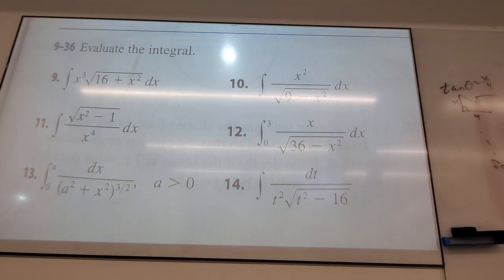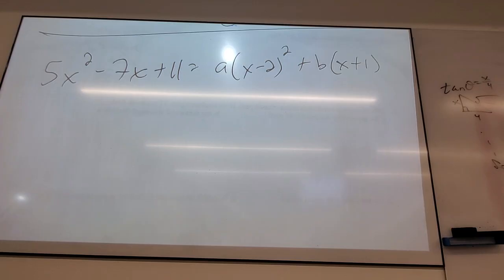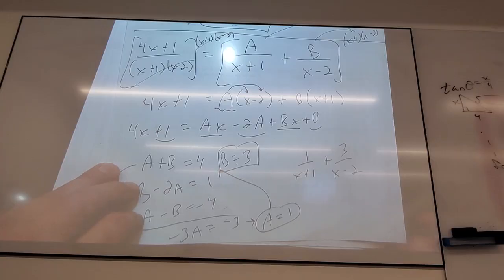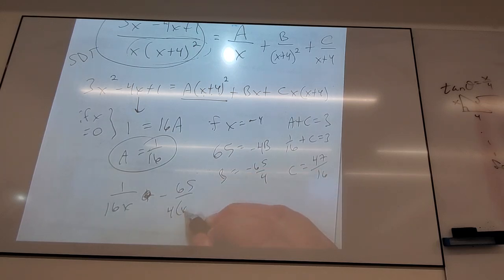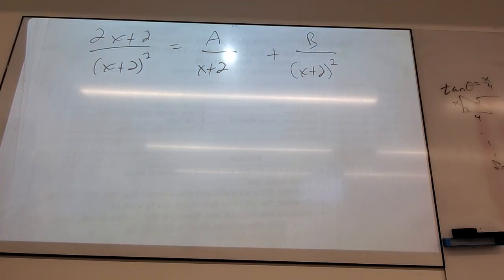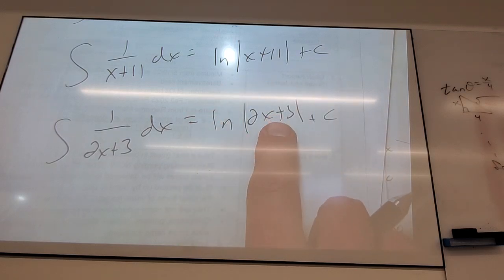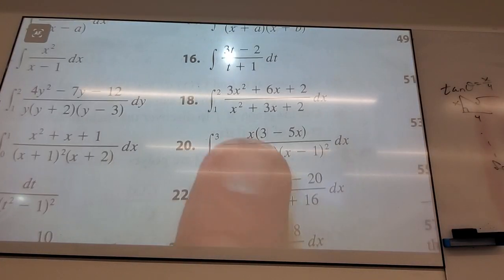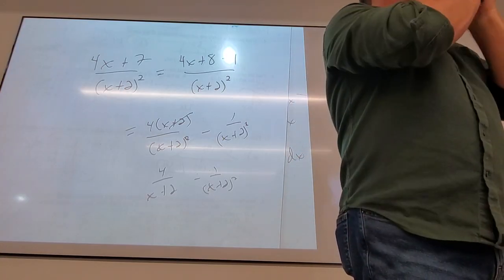Math 280, Feb 13 Lecture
Going over 7.4 - using partial fractions to help with integration